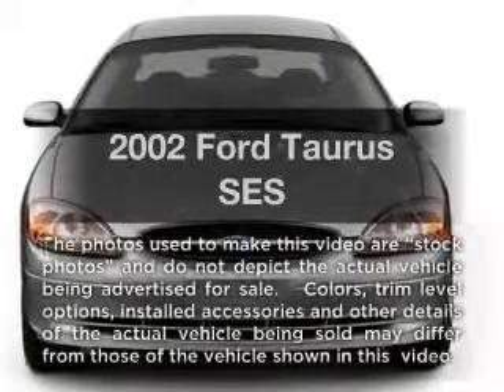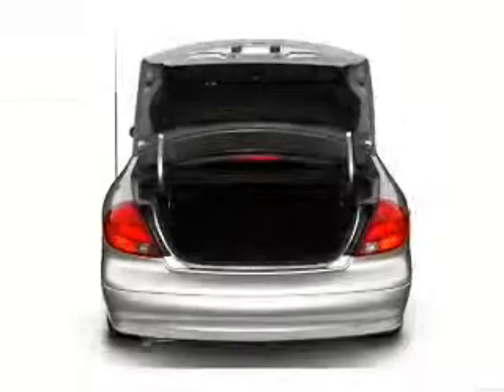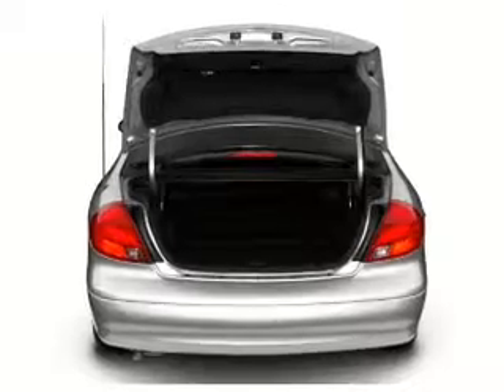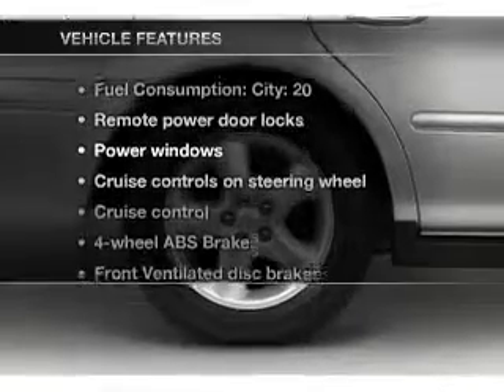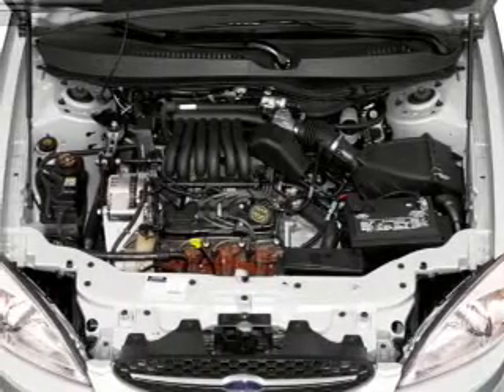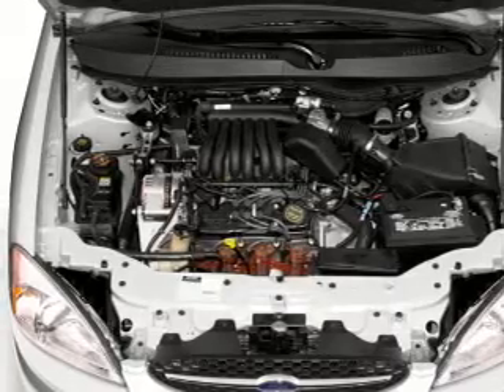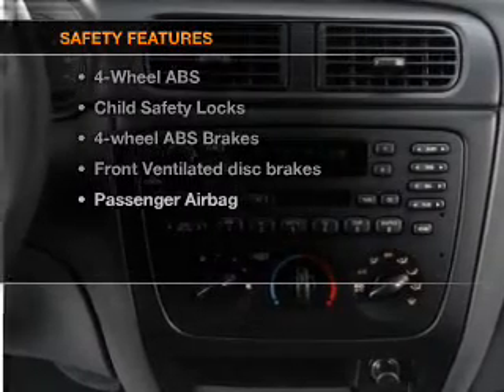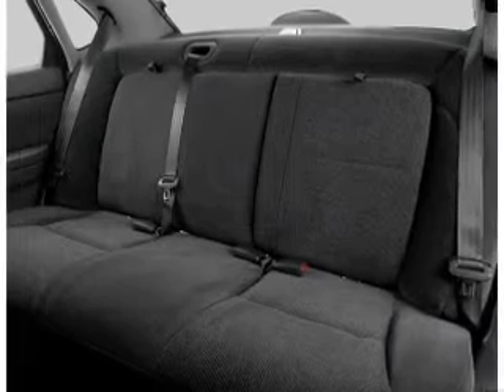2002 Ford Taurus - Fort Wayne IN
Year: 2002
Make: Ford
Model: Taurus
Trim: SES
Engine: 3.0 liter 6 cylinder
Transmission: 4-Speed Automatic
Color: Tan
Mileage: 101780
Address:
515 W Coliseum Blvd